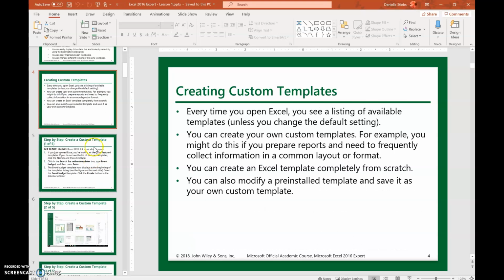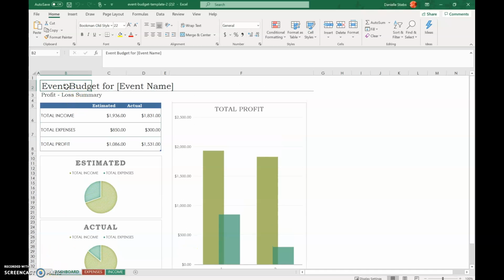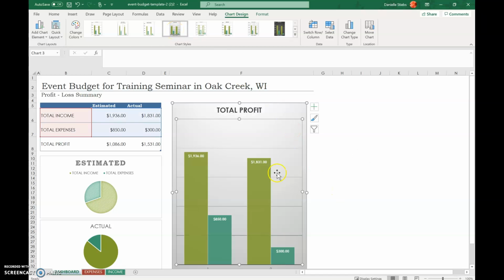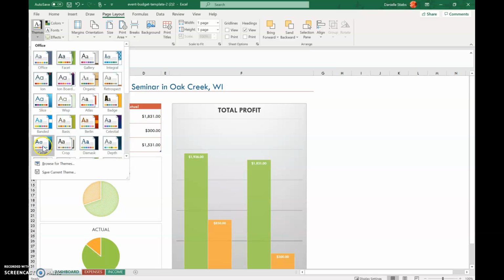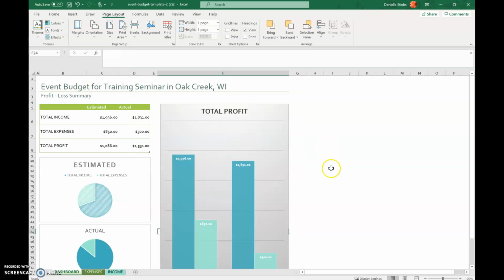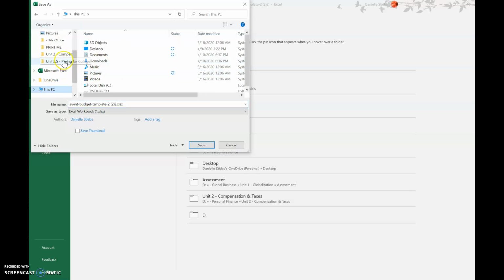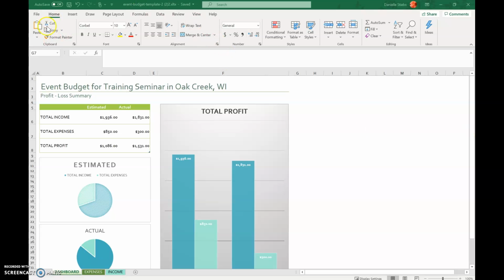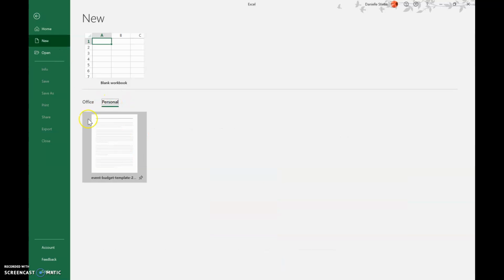Expert Excel - Lesson 1 - Slides 1-9